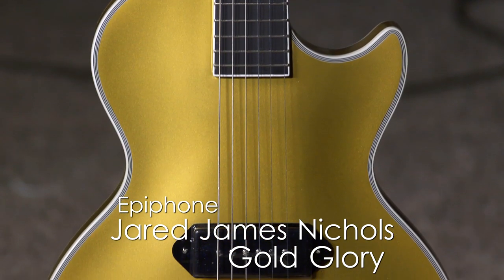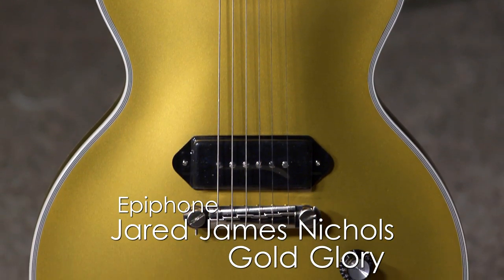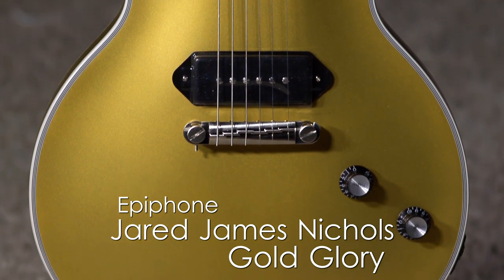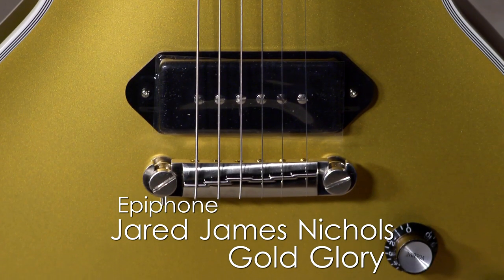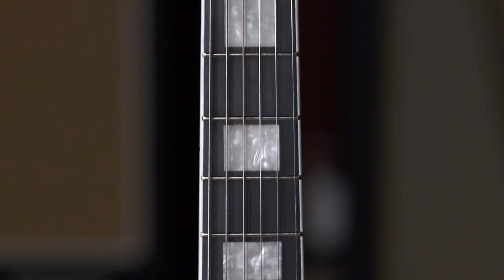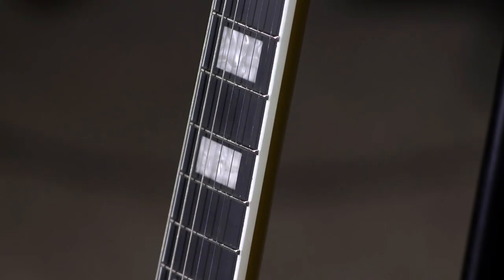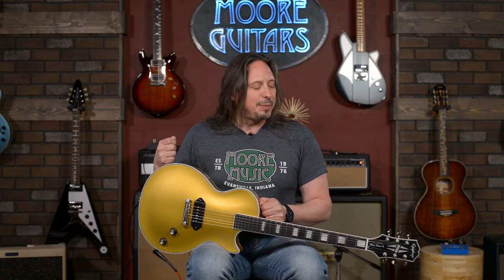Epiphone's Jared James Nichols Signature "Gold Glory" Les Paul Custom - Affordable Blues Power!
It's here! Epiphone's Jared James Nichols Signature "Gold Glory" Les Paul Custom. It's like a Les Paul Jr. Custom! All mahogany body with violin carved top, 7-ply binding,  a Seymour Duncan dog-eared P-90, wraparound bridge/tailpiece, 50's neck carve, Grover 18:1 tuners - plus an Epi-lite case. This is affordable Blues Power!